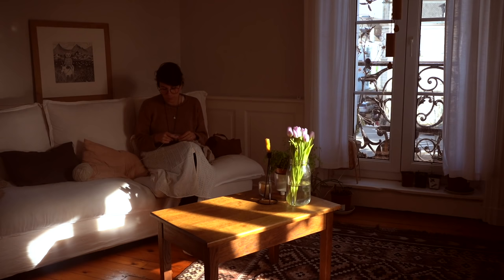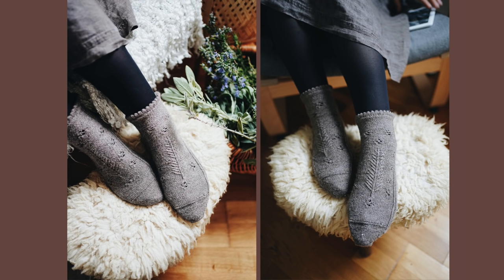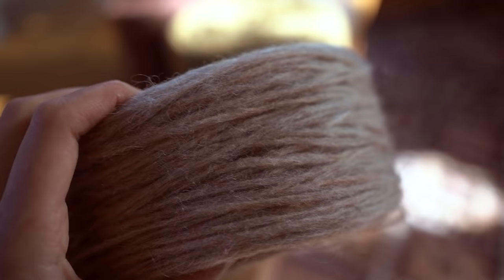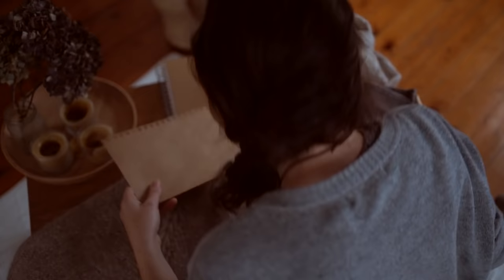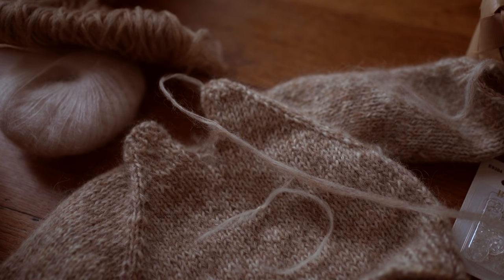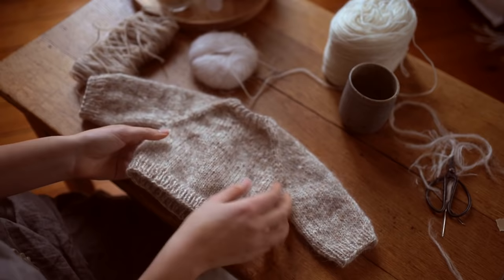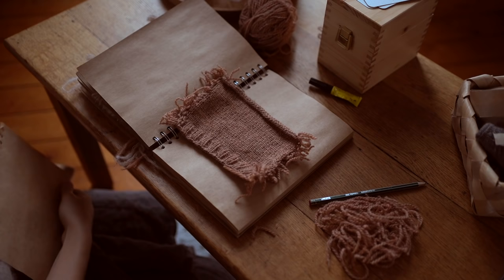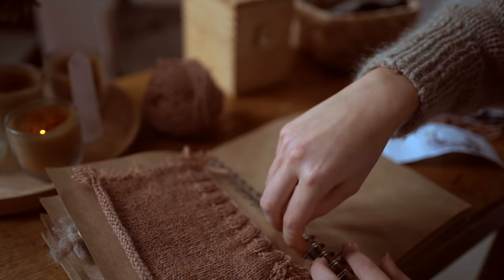Knitting vlog: January knits & knitting journal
🌲 Welcome to a new knitting vlog!
This month I'm walking you through my most recent finished knits as I'm adding new entries to my knitting journal. 🌲

↟Things I wear // knits I've finished↟
※ Soon to be released Offering of Trees jumper in Nutiden yarn
※ Soon to be released jumper in Woolly Mammoth Fiber yarn

↟Things shown in this video ↟
※ Notebook (similar)

↟My favourite knitting needles ↟
※ Chiaogoo needles
※ Chiaogoo mini set

↟Amazon Favourites↟